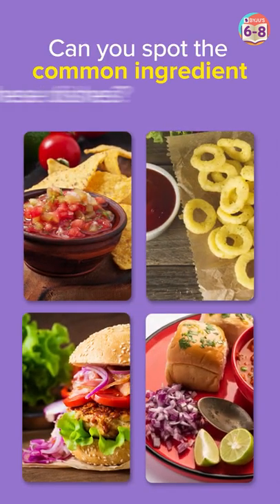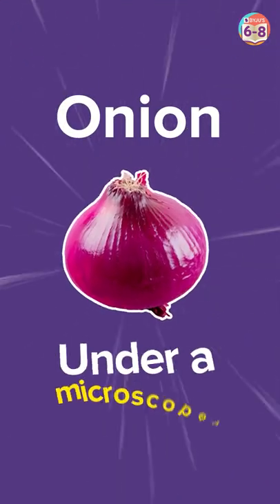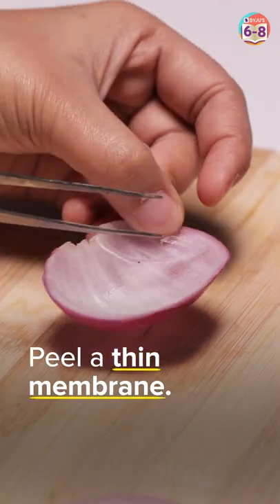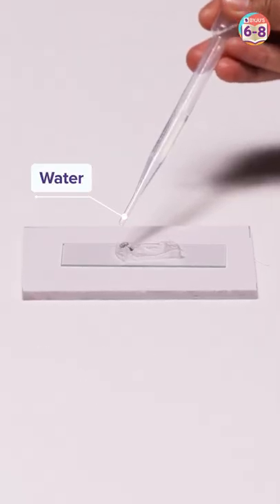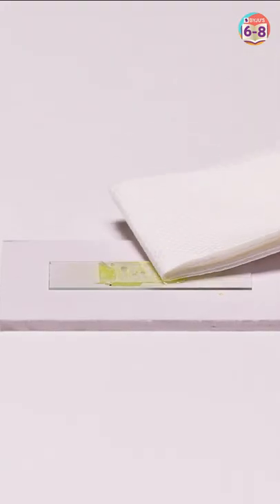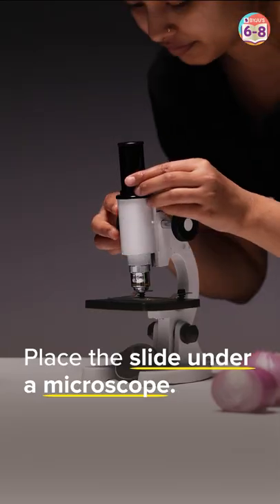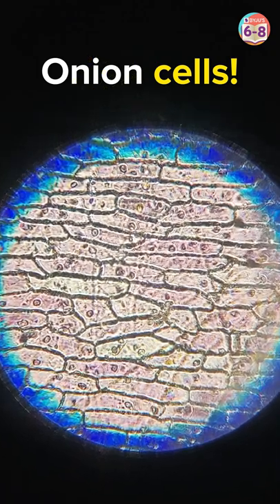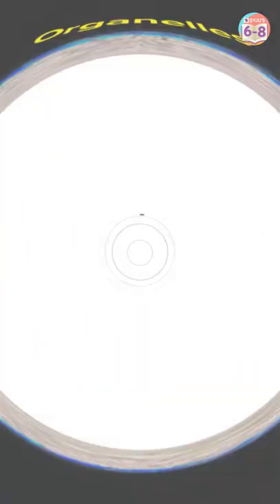Onion under a microscope!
💸 Cash Rewards
🏆 Be an All-India Rank

Onions are a staple of every major cuisine. It’s difficult to imagine any of the most loved dishes without the the-ever-so-phenomenal onions! But, have you ever wondered what onions look like under a microscope? You’ve landed on the right video! Onions are made up of tightly packed cells with organelles like cell walls, nuclei, and vacuoles. Observe the intricate world of these onion cells in this cool Experiment Shorts video!